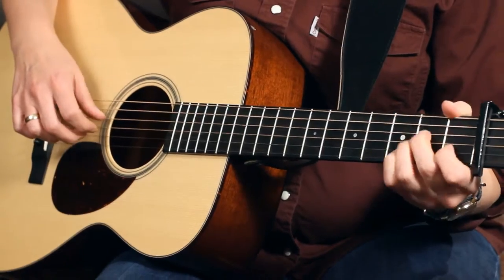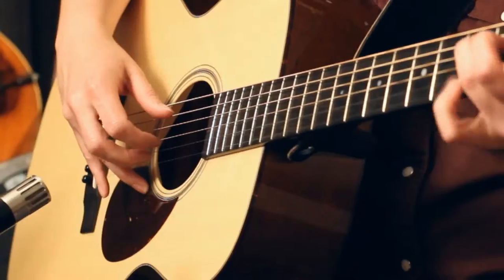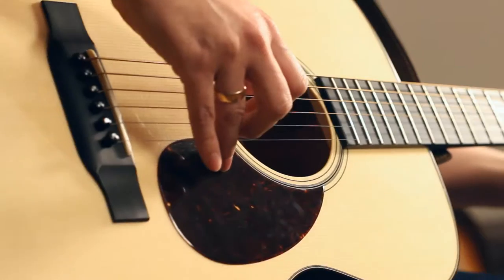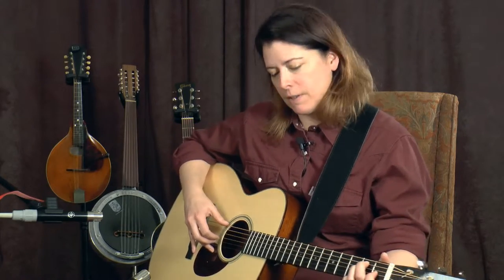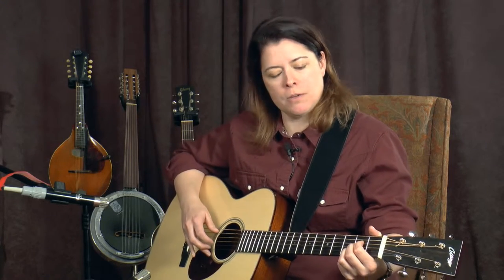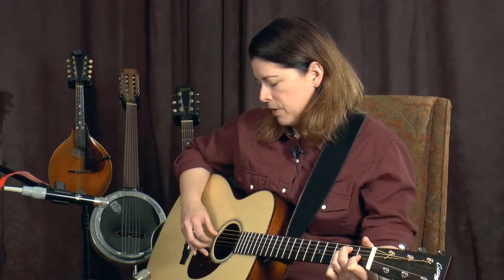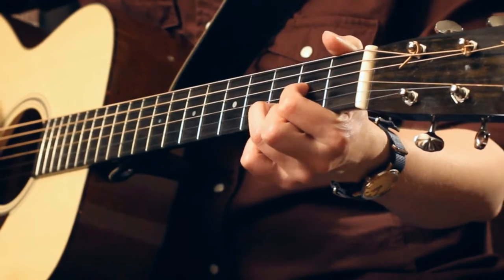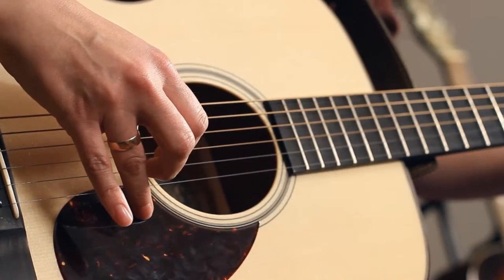Jenny Reynolds - Travis Pickin'